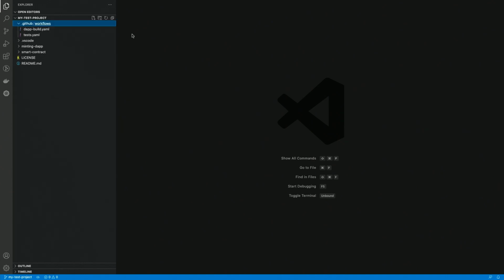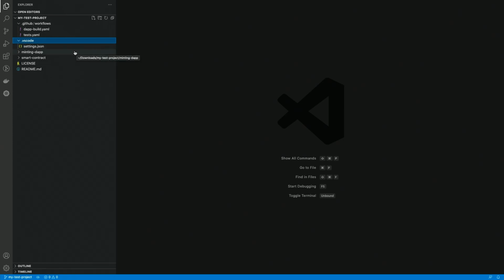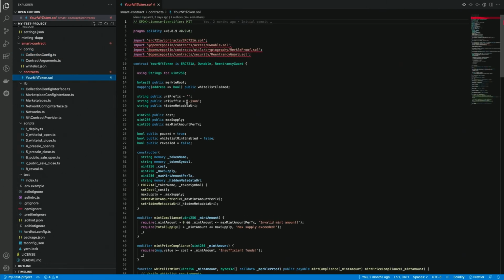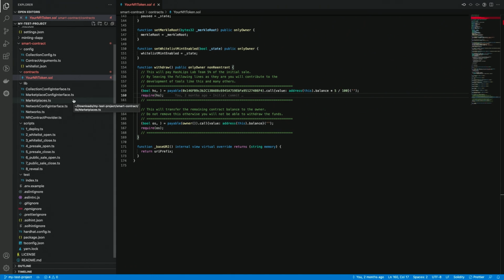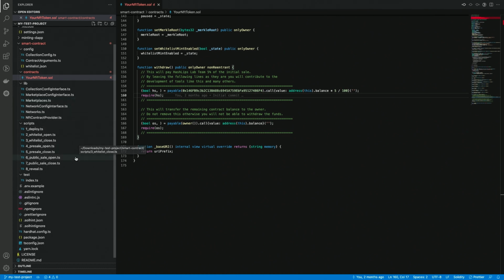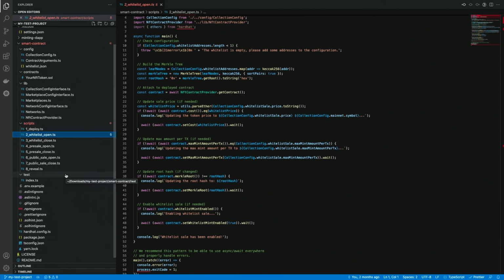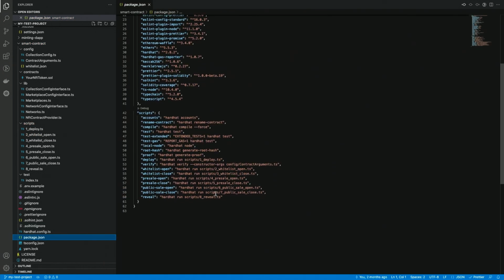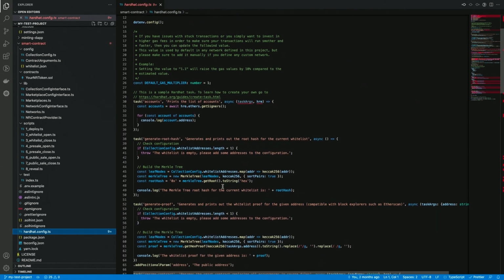ERC721 Collection 101 - 02 - The smart contract project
Before running a project based on someone else's code, you should always understand the project structure and be able to check what the code is doing. This is even more important with blockchain projects, because code is dealing with your money directly! Let's take a look at the smart contract project together...